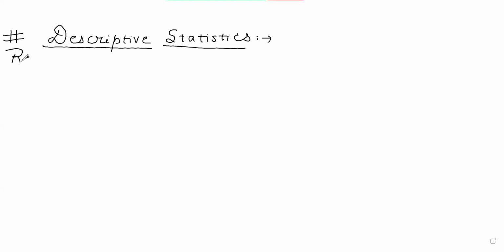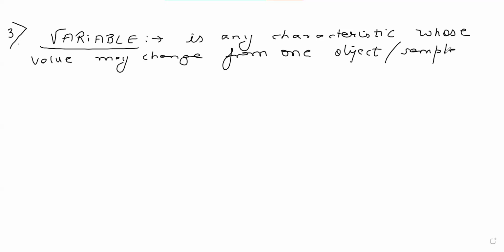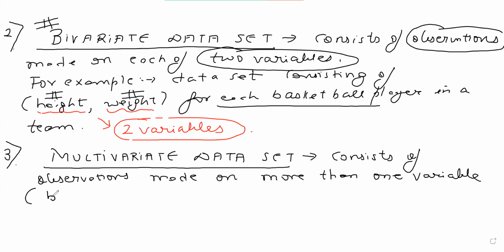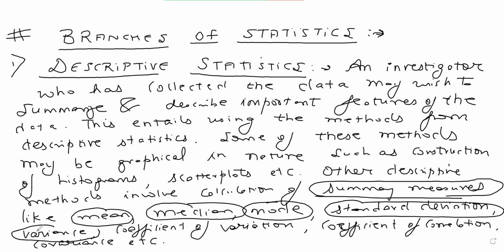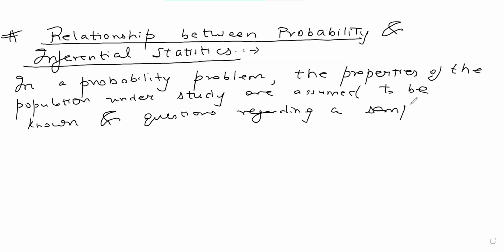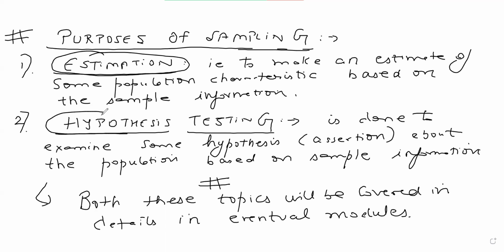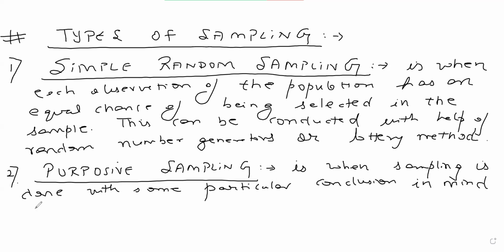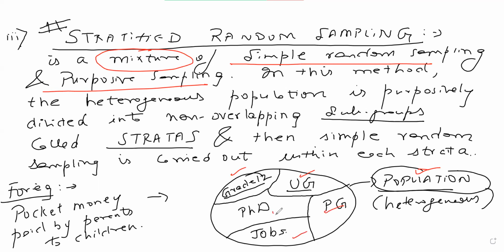Descriptive Statistics-1 by Asst Prof Akshay Kumar, Founder, DSE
Descriptive Statistics-1